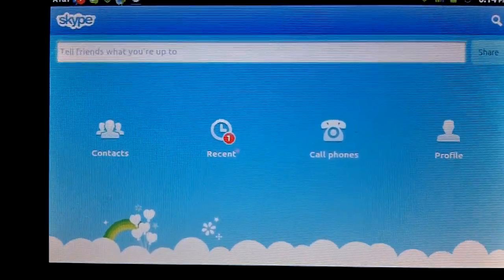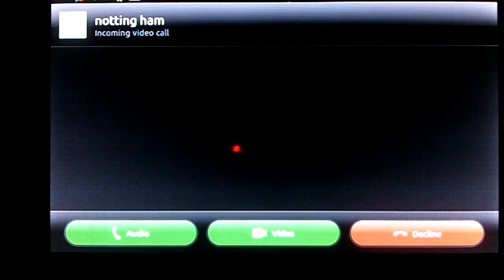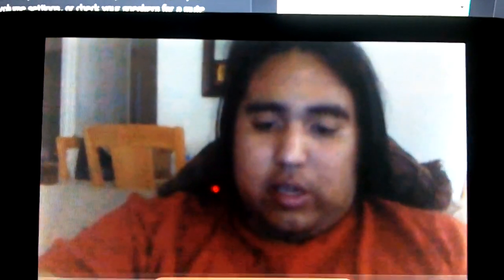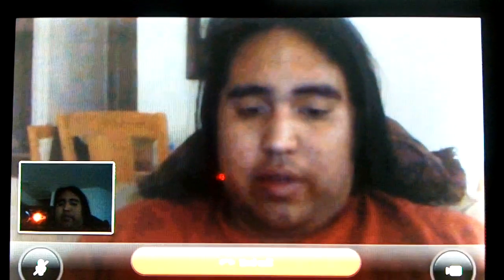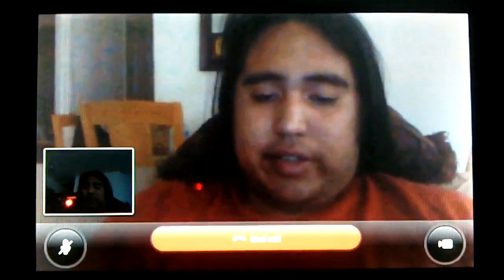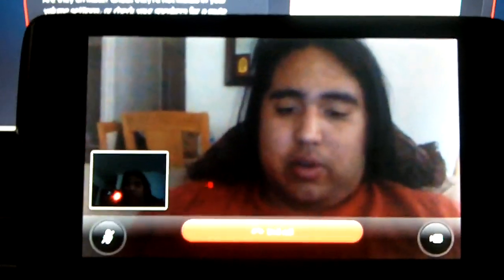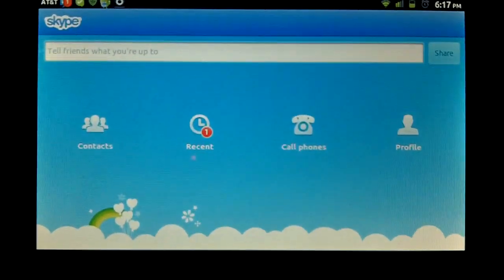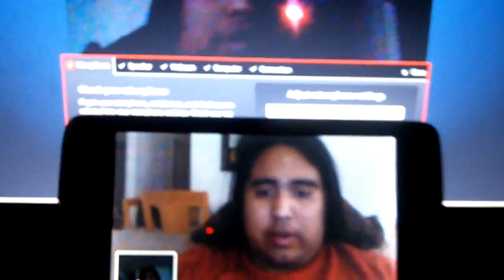Making and receiving video calls on my Dell Streak using Skype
Get all the latest information on ALL Dell Streak devices at StreakSmart.com